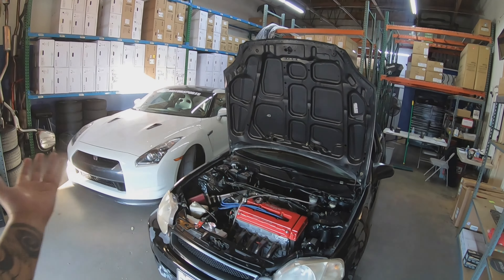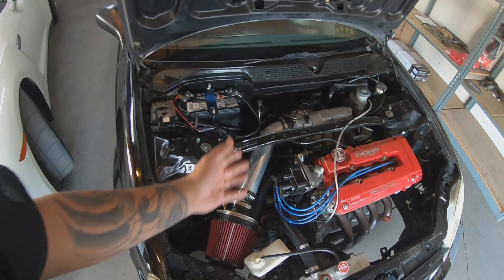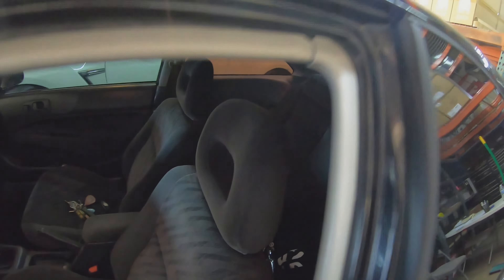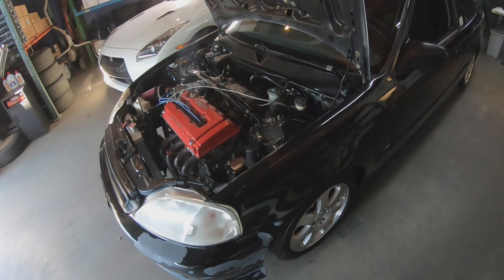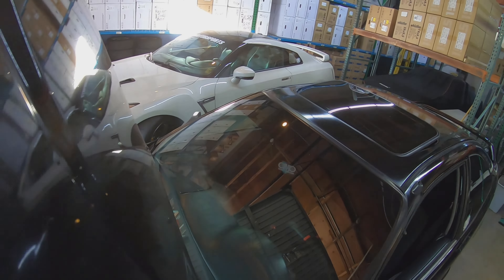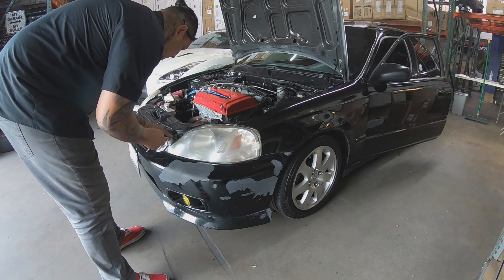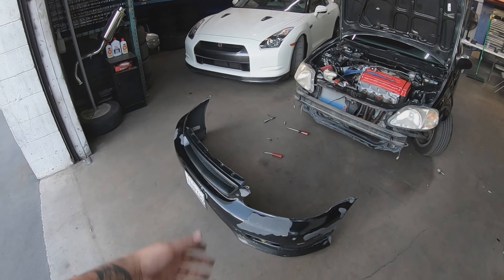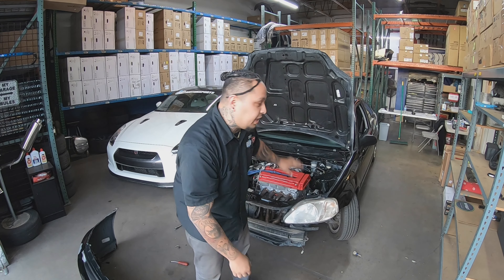Civic hits Paint shop !